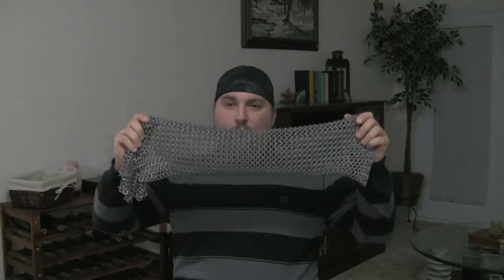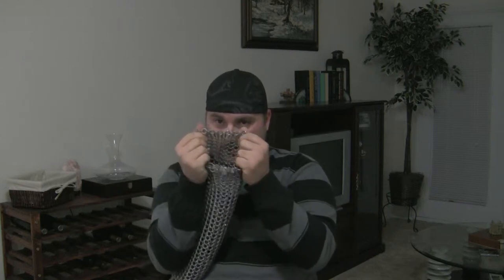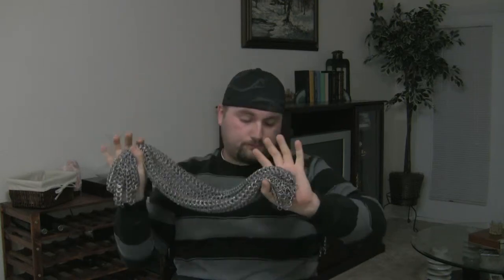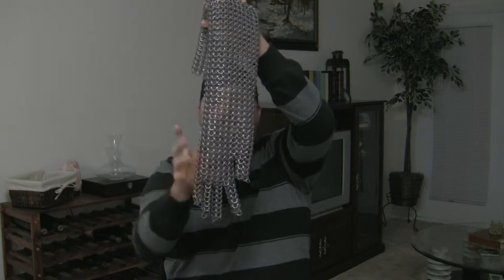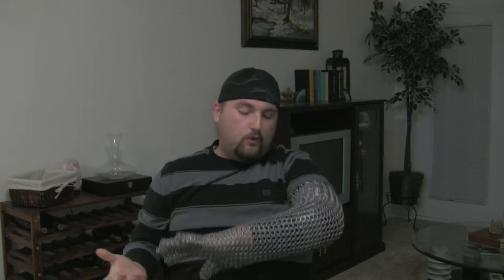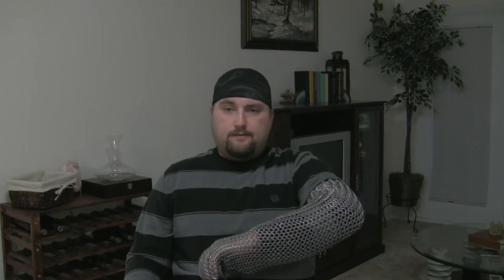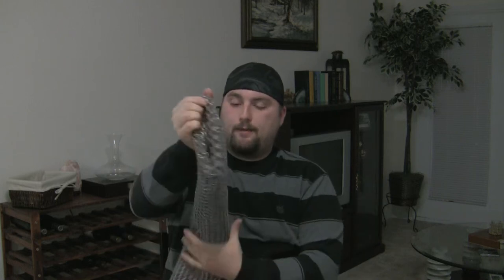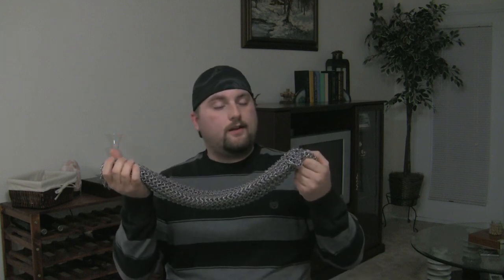Faraday Suit Chainmail Series - Video 7